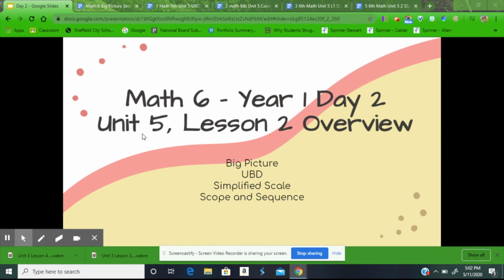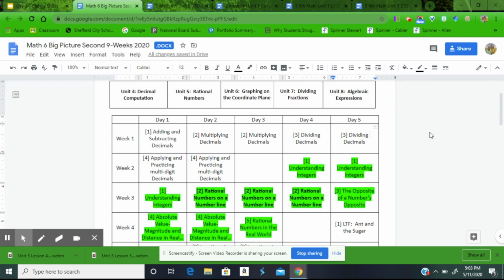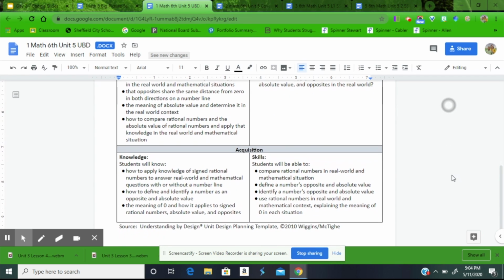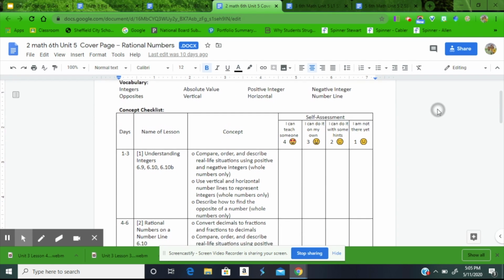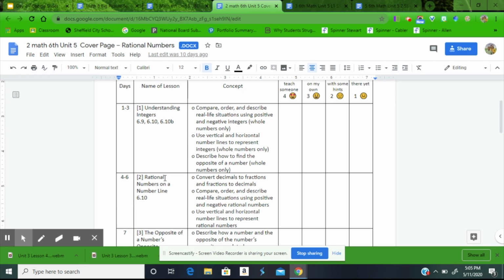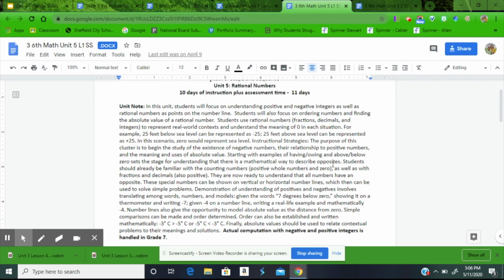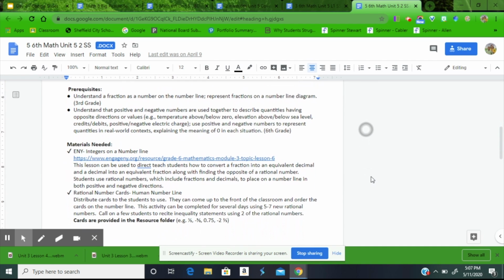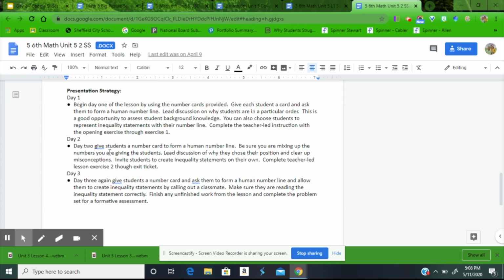Introduction to Rational Numbers on a Number Line Lesson and Unit Overview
This video is an introduction to the Rational Numbers on a Number Line lesson. The video also contains information about the Unit overview. It describes the yearly documents that are provided by A+ Curriculum.